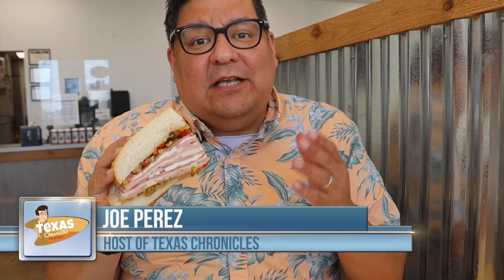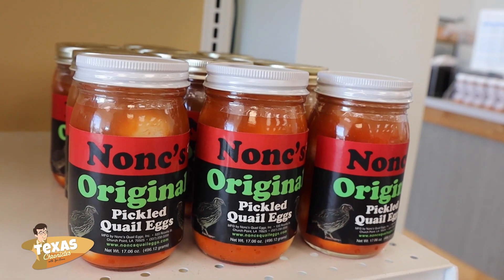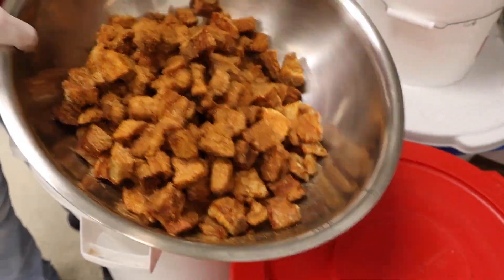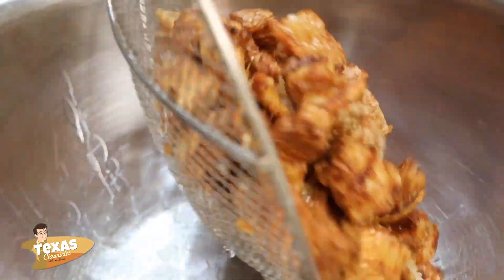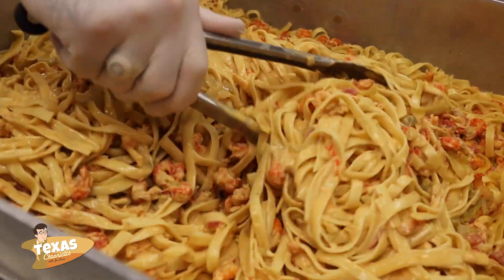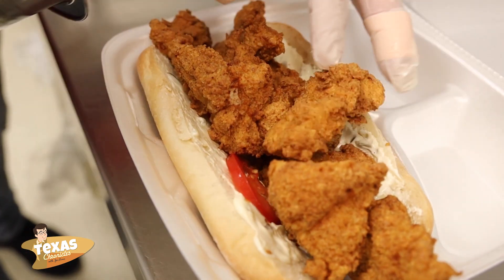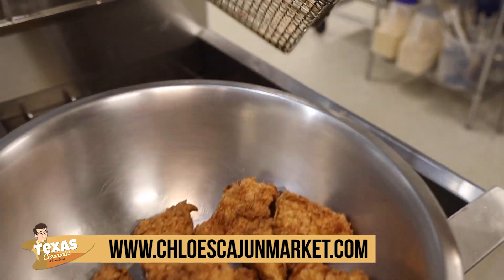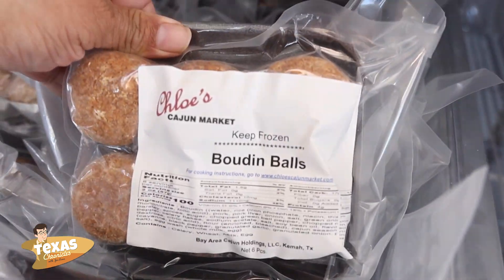Texas Chronicles Pit Stop: Chloe's Cajun Market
Our next adventure takes us to Webster, Texas where we are visiting Chloe's Cajun Market
You don’t have to travel far to get a taste of Louisiana!

At Chloe's Cajun Market you can pick up all your Cajun and Creole grocery items, a daily lunch special, boudin, boudin balls, boudin eggrolls, fresh hot cracklin' and a variety of deboned stuffed chickens and other specialty meats.
Chloe's Cajun Market
111 Bay Area Blvd